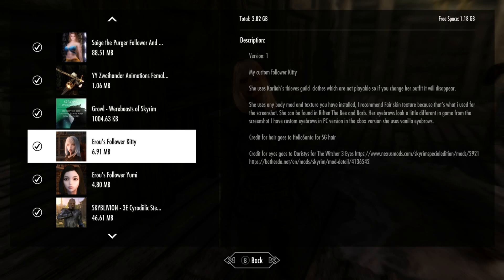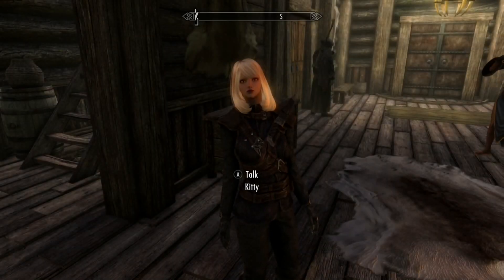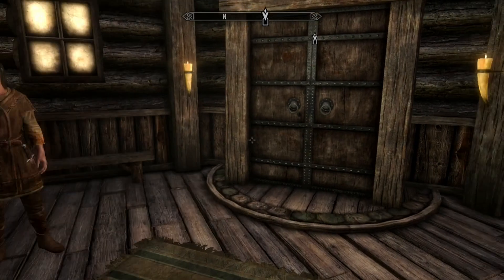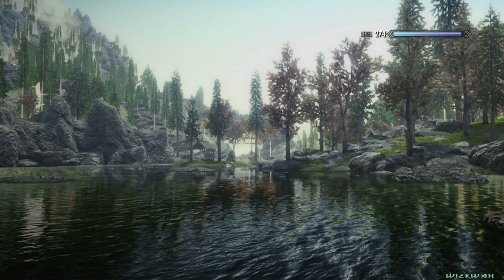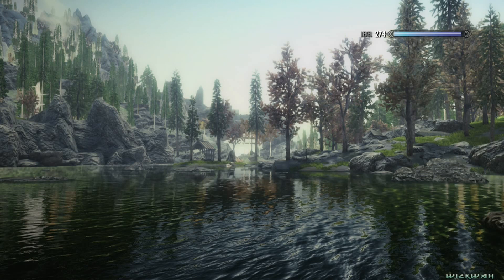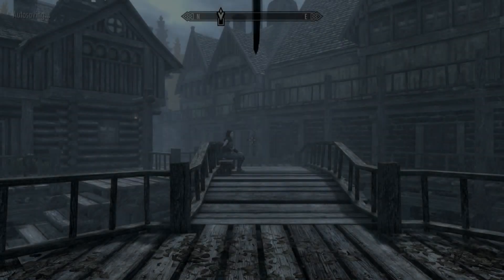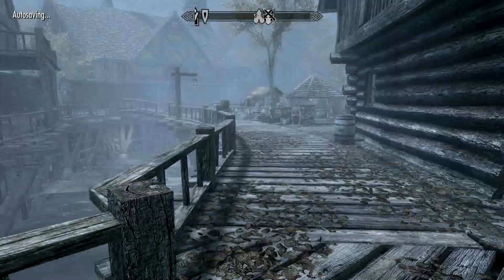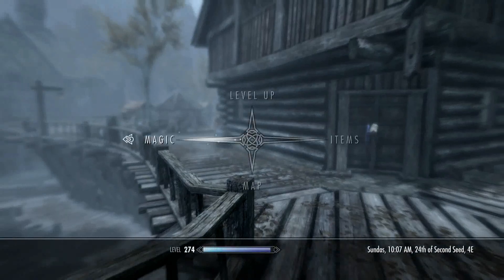Erou's Follower Kitty Skyrim SE Xbox One/PC Mods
Erou's Follower Kitty